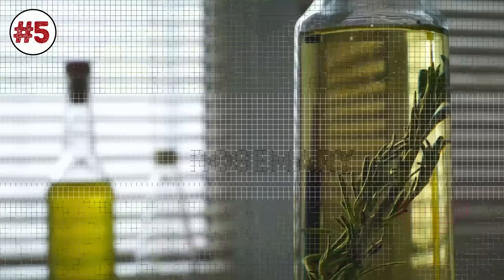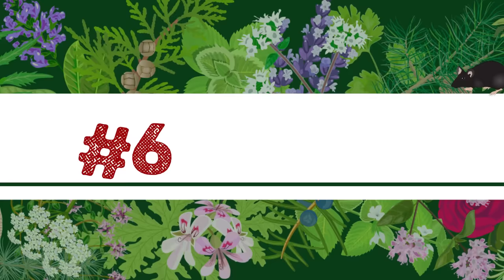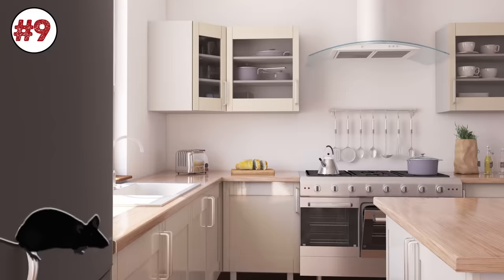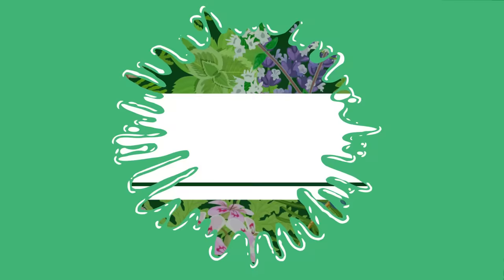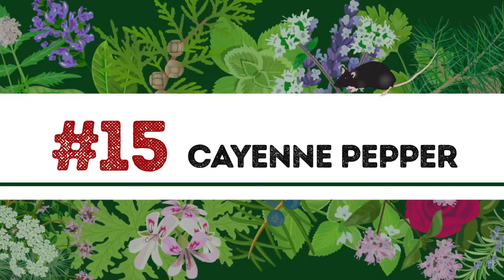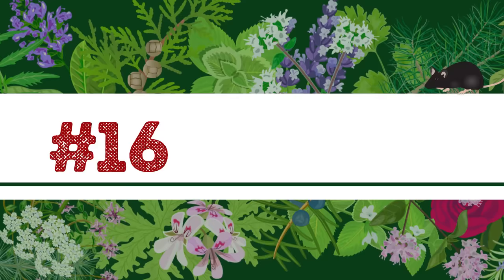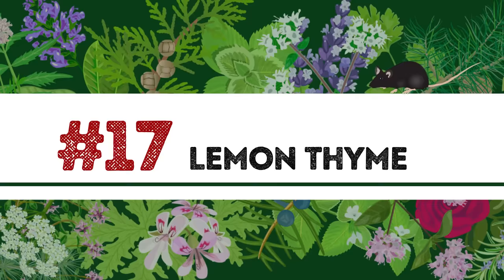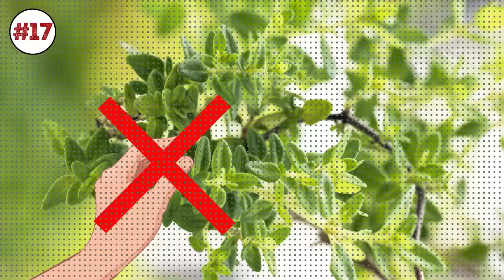If You Get This Plant at Home, You’ll Never See Mice, Spiders, or Ants Again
How to Get Rid of Mice, Spiders, and Ants. How to keep pests out without hurting yourself with chemical repellents? According to the Canadian Center of Occupational Health and Safety, the chemicals in pest repellants may cause headache, diarrhea, mental confusion, weakness, loss of reflexes, unconsciousness, and even death.
How about we go “au naturel” and try out some pest repellents that you can find right in your kitchen cabinet or garden? Try eucalyptus essential oil to keep spiders away, peppermint oil to wipe away ant trails, marigold to repel all kinds of pests like mosquitoes and flies, and aluminium foil or original scented dryer sheets to keep mice out.

TIMESTAMPS
How to use peppermint oil 1:03
How to use basil 1:36
How to use lavender 2:13
How to use catnip 2:40
How to use rosemary 3:06
How to use eucalyptus essential oil 3:34
How to use baking soda 4:02
How to use marigold 4:37
How to use dryer sheets 5:01
How to use peanut butter 5:34
How to use aluminum foil 6:11
How to use ultrasonic repellent 6:28
How to use borax 7:21
How to use steel wool or copper mesh 7:50
How to use cayenne pepper 8:19
How to use neem 8:51
How to use lemon thyme 9:47

1. Action Hero .  Jingle Punks
2. Nutty Comedy .  Biz Baz Studio

SUMMARY
-Add some peppermint oil to your cleaning solution and mop your floor with it to wipe away ant trails.
-Lemon basil and cinnamon basil can effectively repel the Anopheles gambiae complex, a group of mosquito species known to carry malaria.
-Lavender scent can protect your home, pets, and other plants from being infested by bugs.
-According to research, nepetalactone, the essential oil in catnip that your kitty loves so much, acts as an irritant against these common household pests.
-Rosemary is commonly used in cooking and has medicinal properties. It also attracts butterflies but deters flies and mosquitoes.
-Apply a few drops of eucalyptus essential oil to some cotton balls and put them in areas where you often find spiders.
-Mix baking soda with sugar, and place a bowl of water near it. This lethal trio creates a chemical reaction inside the roaches’ stomach, which, let’s just say, won’t end well for the little buggers.
-Marigold contains pyrethrum, a compound that’s commonly found in commercial bug sprays.
-Put original scented dryer sheets in these places to keep mice out.
-Protect yourself and your family by setting traps with peanut butter for mice and rats.
-Mouse-proof your house by placing sheets of aluminum foil in their hideouts.
-Try ultrasonic repellents if you’re willing to spend the money. These things emit high-frequency sounds that are only sensitive to a mouse’s ears.
-Borax is used as a cleansing agent and in glass-making. It can also kill ants, roaches, termites, spiders, and even mold.
-Use steel wool or copper mesh to mouse-proof your house and seal the deal with caulking.
-If you need to keep wild animals out of your garden, cayenne pepper is a perfectly safe way to keep them at bay. Sprinkle it on the topsoil to keep rabbits and squirrels from munching on your fresh veggies.
-Burning neem leaves gives about 76% mosquito protection for up to two hours. You can also heat the leaves up for 25% protection.
-Another plant that’s proven to fend off mosquitoes is lemon thyme. Smash it and apply it to your skin after running a test on a small area.